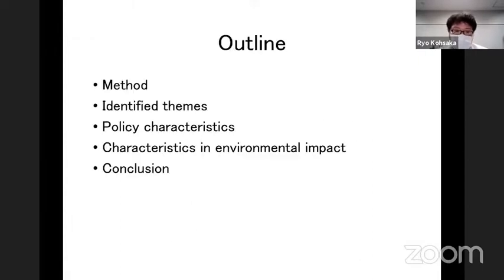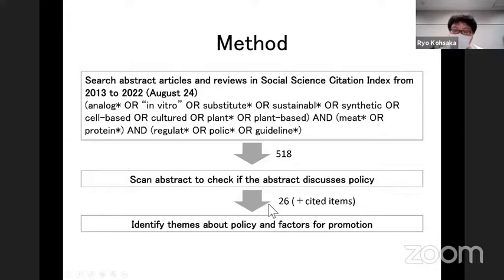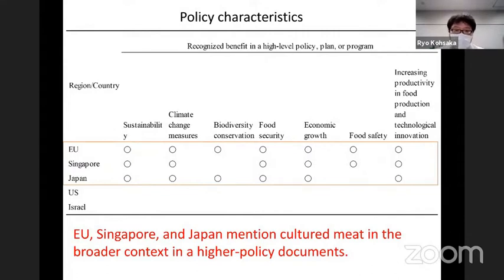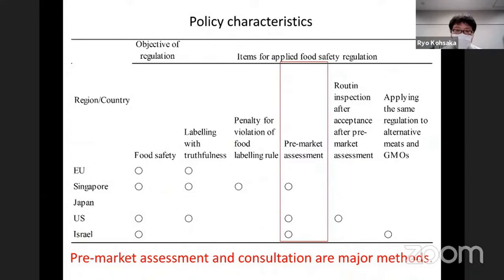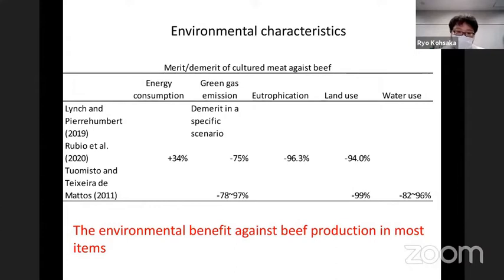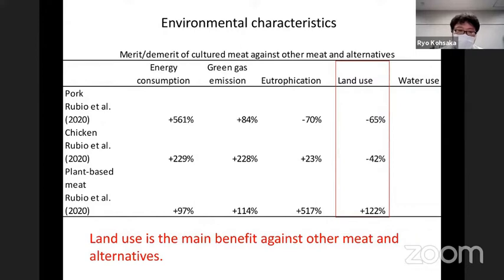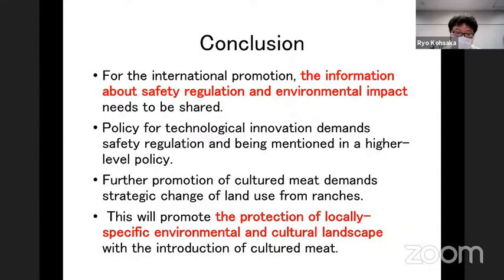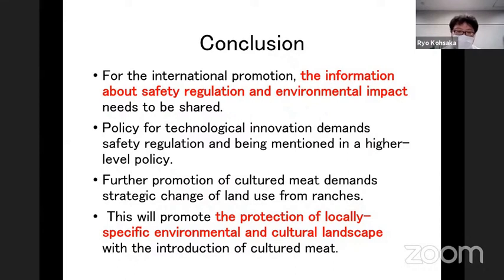2021.9. 16 Research Seminar on Environmentally Friendly Food 3. Dr Miyake, Dr Uchiyama Presentation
This video is a part of the Research Seminar on Environmentally Friendly Food in the Society of Population Decline at the Anthropocene. Out of the program below, this video contains 3. Dr Yoshitaka Miyake (Nagoya University) and Dr Yuta Uchiyama (Kobe University).

Program (Without honorifics.)
1.Dr Ryo Kohsaka (Nagoya University)
Title：Opening remarks
2.Dr Roisin Burke (Dublin Institute of Technology)
Title：Innovation in food: Molecular gastronomy and some applications
3.Dr Yoshitaka Miyake (Nagoya University) and Dr Yuta Uchiyama (Kobe University)
Title：International research trend on food technology

Certain part of the presentations was supported by the JSPS KAKENHI Grants [JP21K18456] and JST RISTEX [Grant Number JPMJRX20B3], Japan.